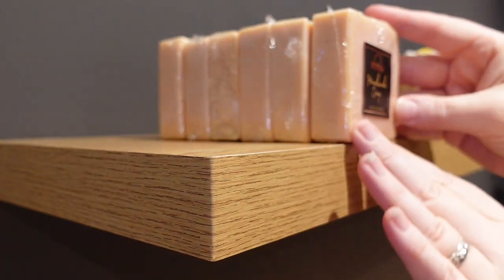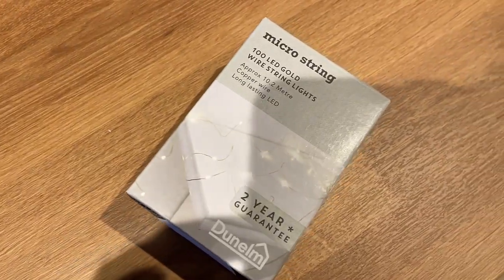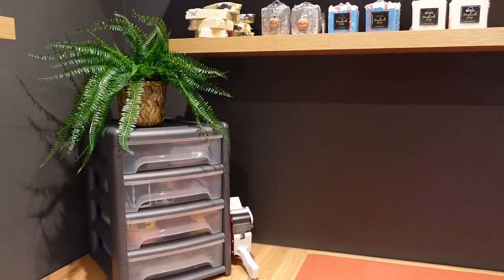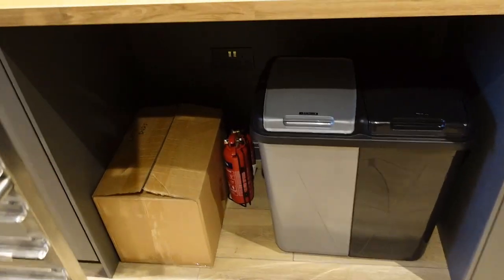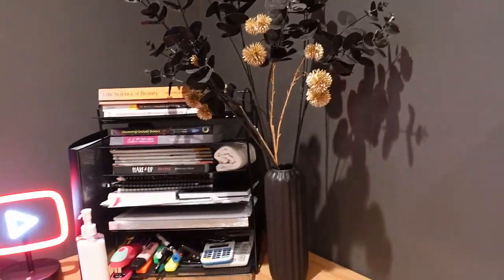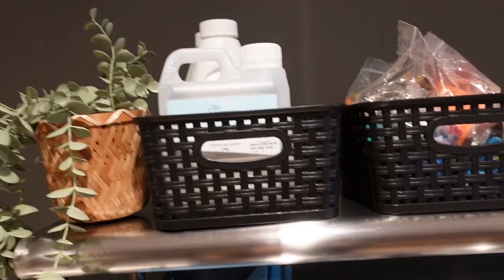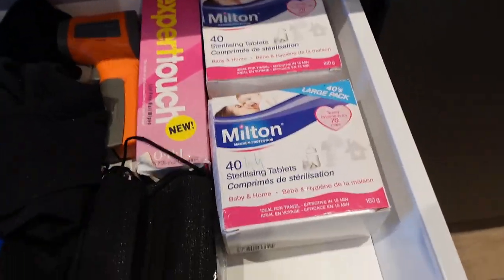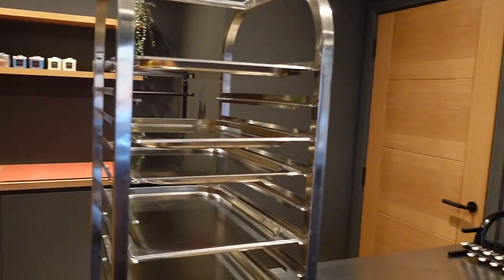Cosmetic Studio Reno Reveal + Room Tour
Finally my studio lab renovation is finished, so today I am giving to a tour.

Things mentioned in video:

LM Building and Carpentry Instagram @ lmbuildingandcarpentry

for my formulations and to chat with myself and other formulators.